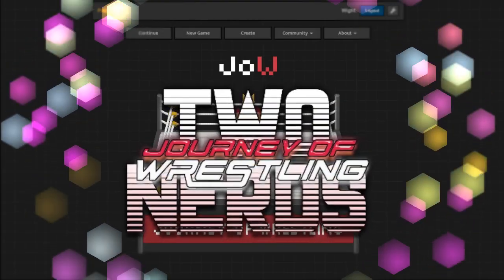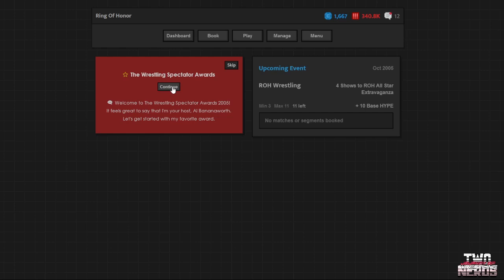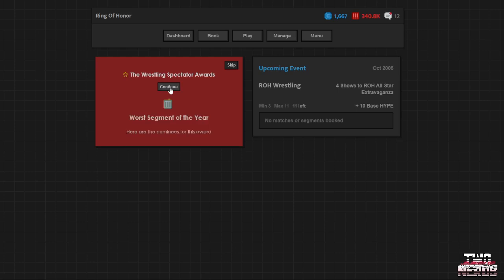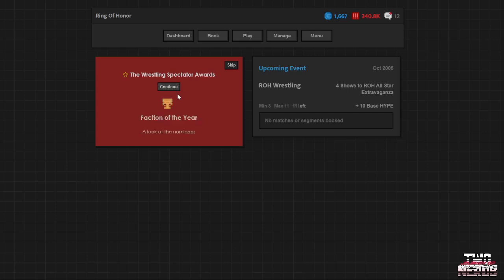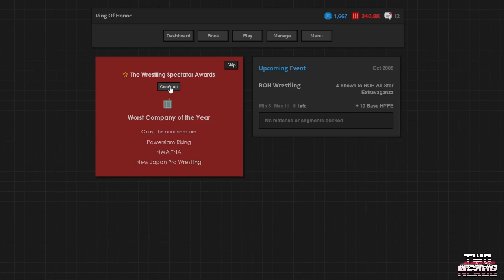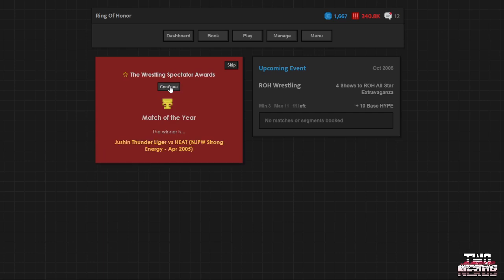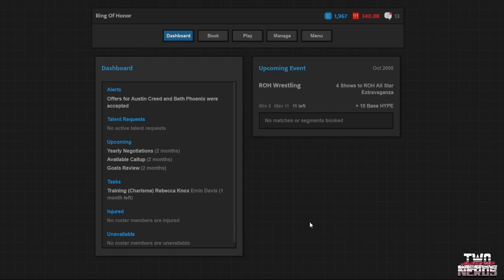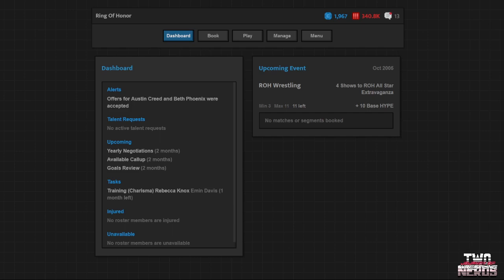ROH Wrestling Spectator Awards '05 - Two Nerds Journey of Wrestling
Eric J. Chucci and The Boy book Ring of Honor against the Ruthless Aggression Era and more in Journey of Wrestling! Today we watch the Wrestling Spectator Awards and say goodbye... for now.